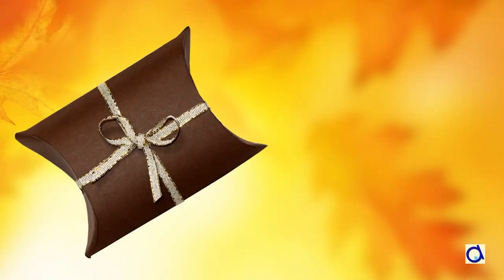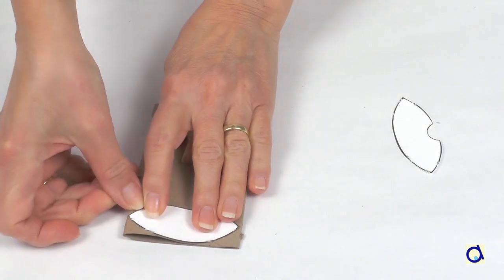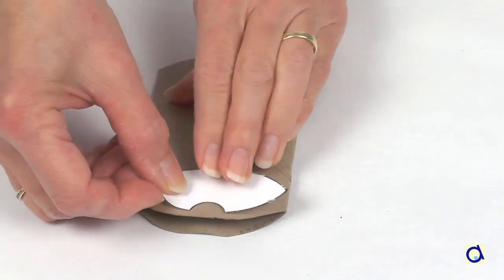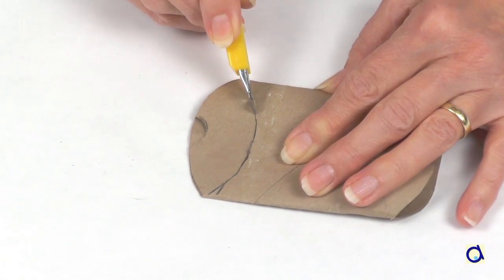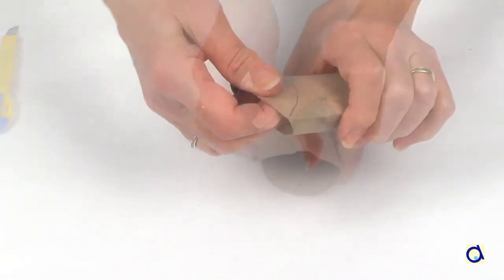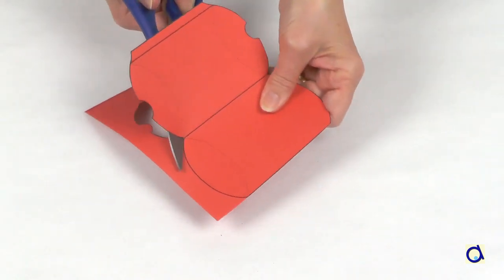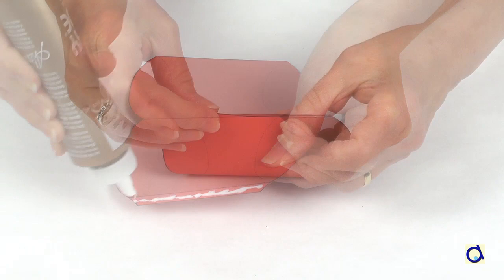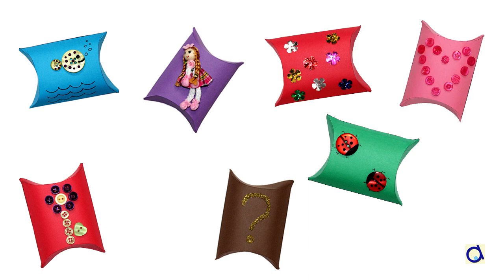2 ways to make a paper gift box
you can easily make your own box for a small gift or surprise. Decorate your box or wrap it with a pretty ribbon. The video shows two methods for making the box: with a toilet paper roll or with a sheet of construction paper.

Title background: (c) Can Stock Photo Inc. / solarseven, used under license